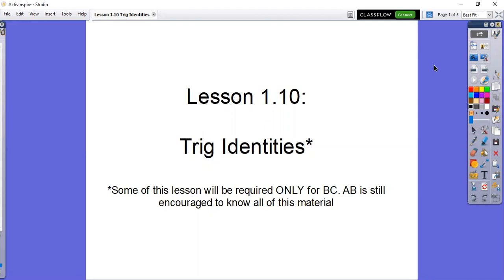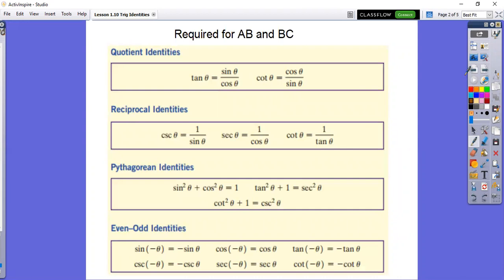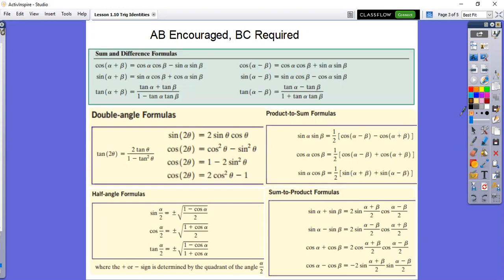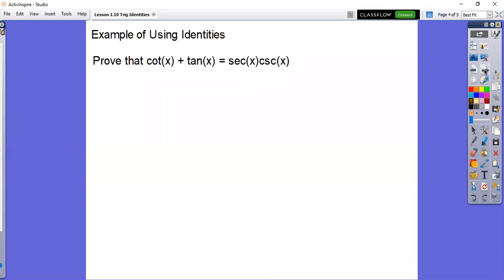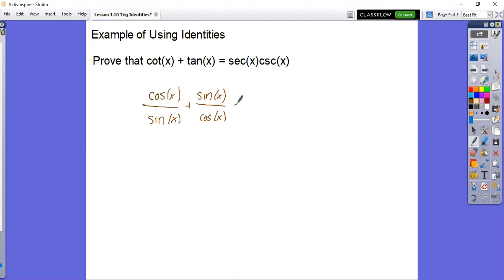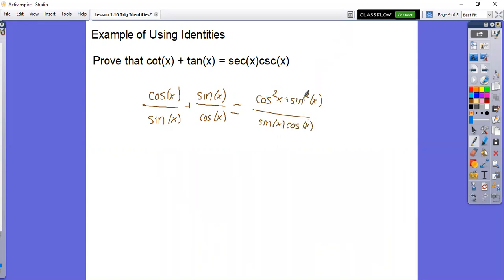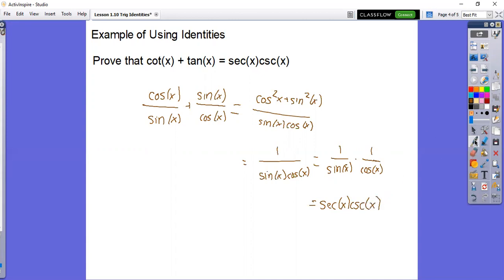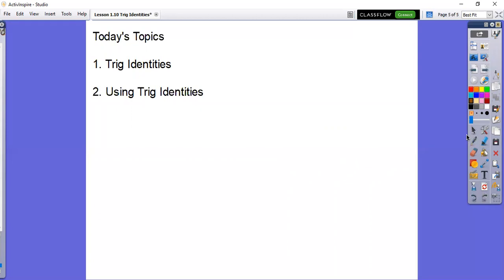Lesson 1.10 - Trig Identities